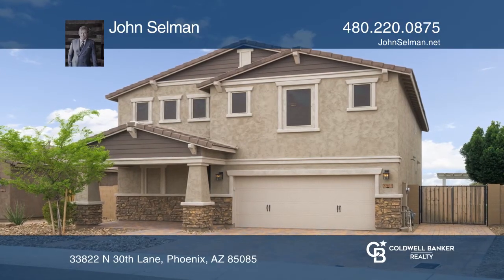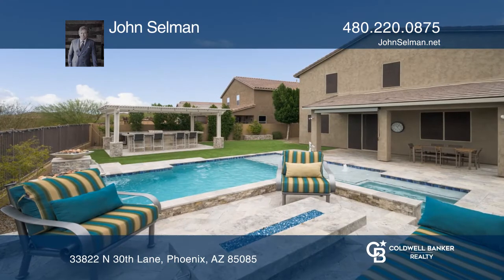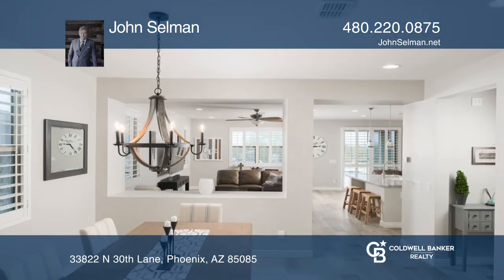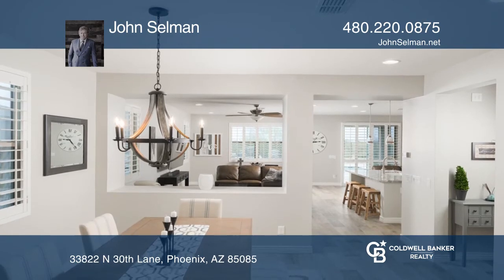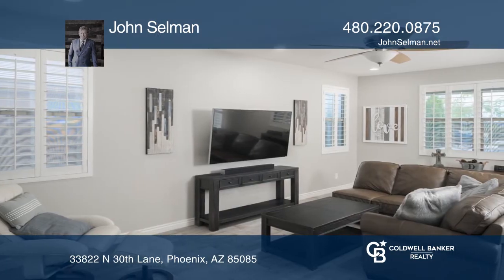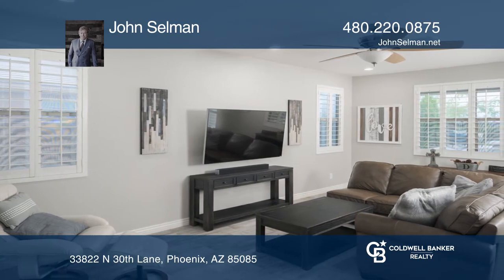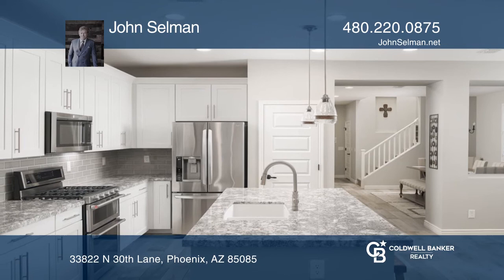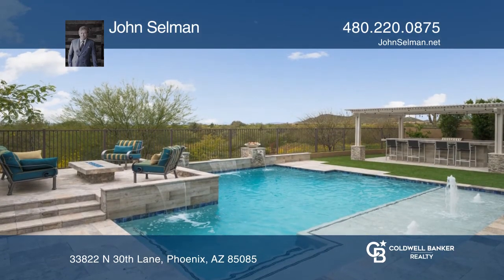33822 N 30th Lane Phoenix, AZ | ColdwellBankerHomes.com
33822 N 30th Lane, Phoenix, AZ

A backyard designers personal residence. This two-year-old, four bedroom, two and one-half bath home has been beautifully upgraded with a stunning resort backyard on a view lot. Open floor plan downstairs with a great flow. Design meets good taste in appointments and well-chosen custom touches incl